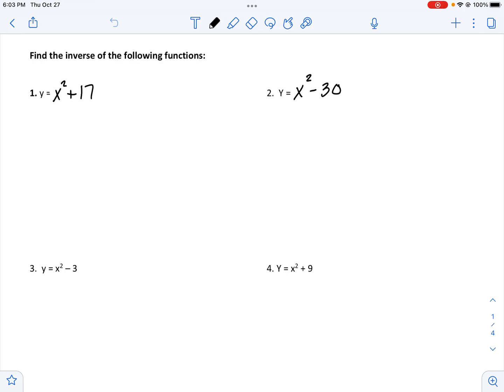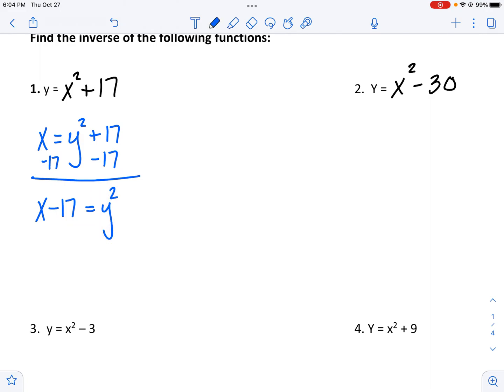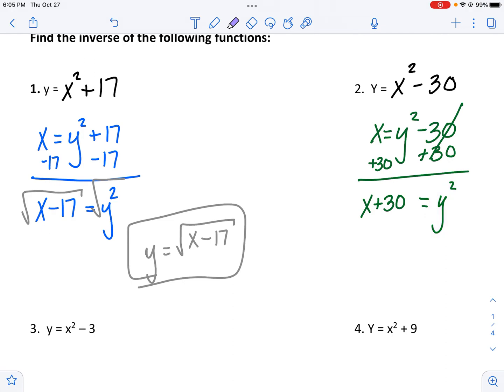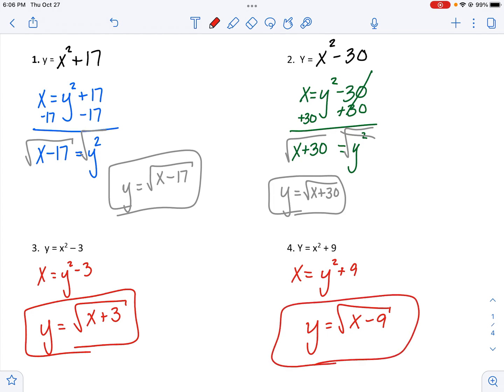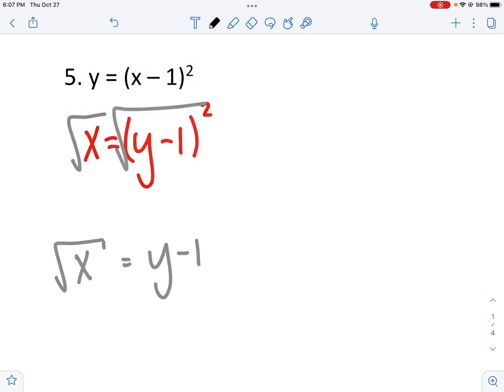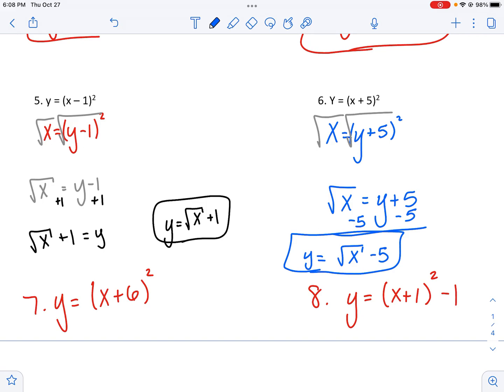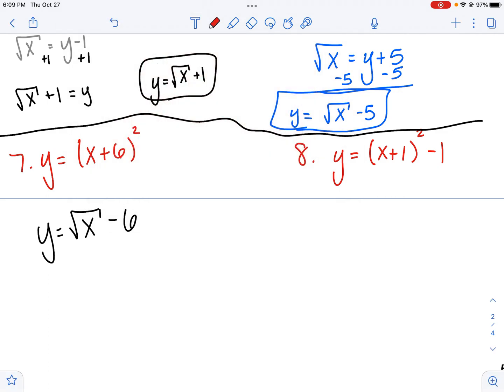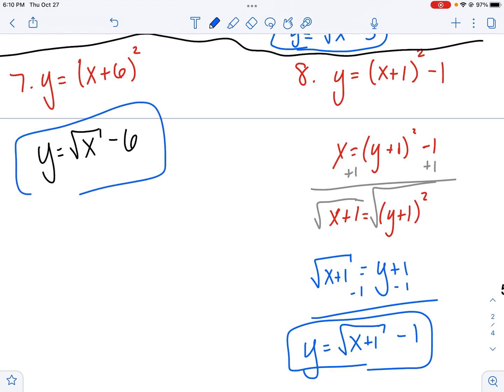Finding inverses of quadratic functions